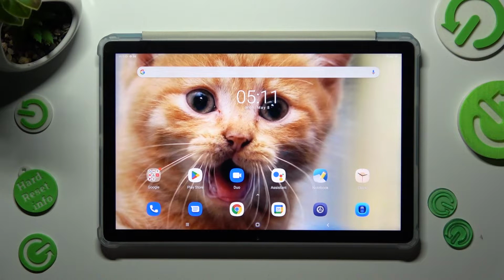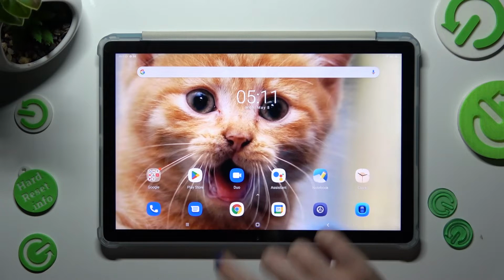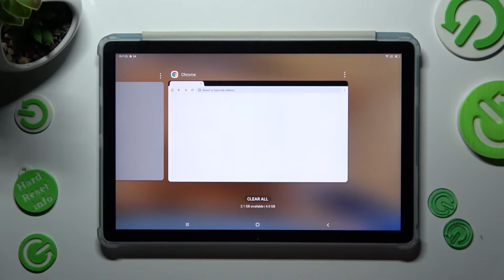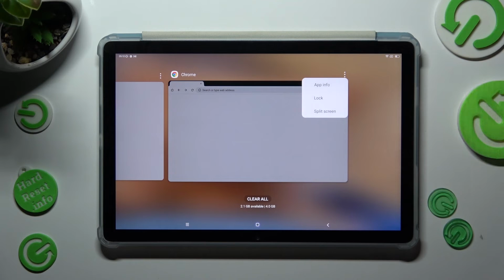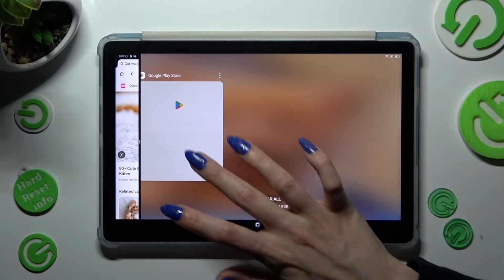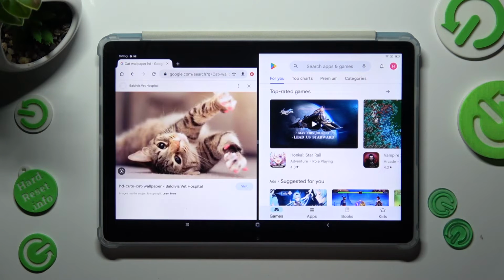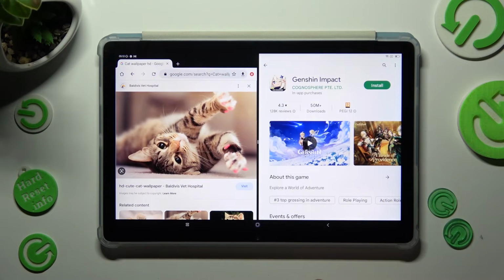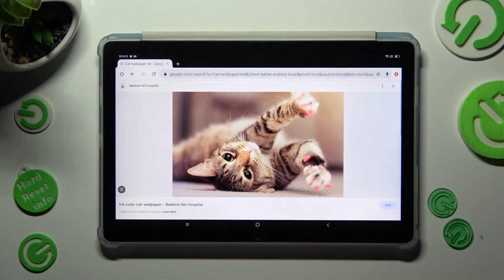How to Enter Split Screen Mode on a BLACKVIEW Tab 12 - App Multitasking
In this video tutorial, we are going to showcase how you can divide the screen of your BLACKVIEW Tab 12 tablet between two apps and use them simultaneously. Therefore, we are humbly encouraging you to view this video and learn how to turn on the app split screen feature on a BLACKVIEW Tab 12 device. Please enjoy!

How to put the apps into a split screen mode on a BLACKVIEW Tab 12? How to divide the screen between 2 apps on a BLACKVIEW Tab 12? How to use two apps simultaneously on a BLACKVIEW Tab 12?